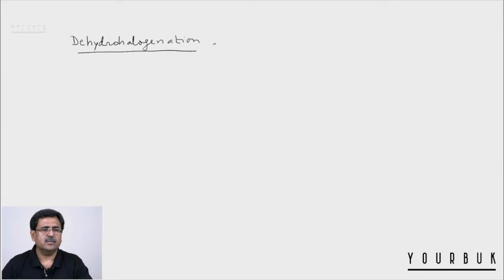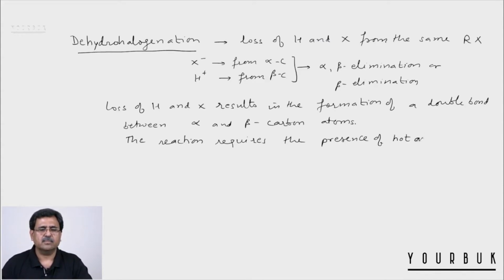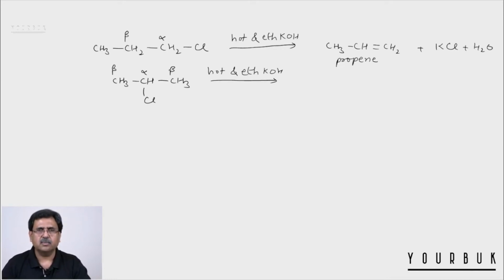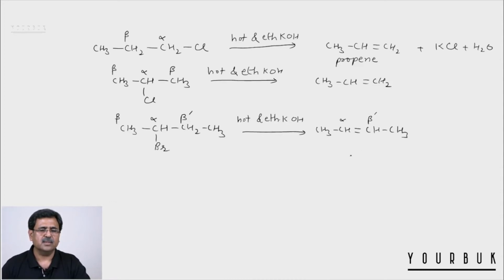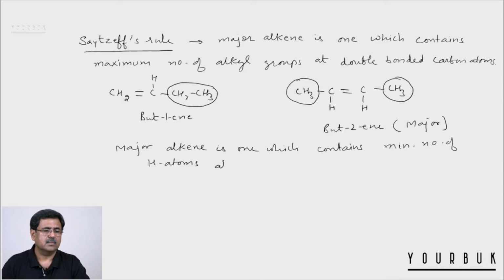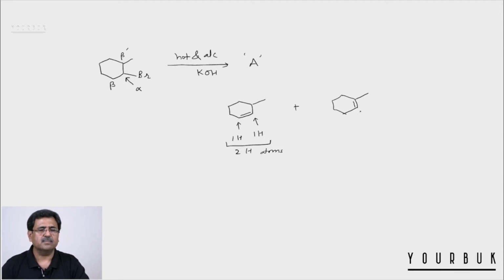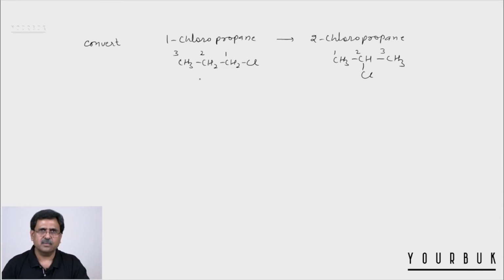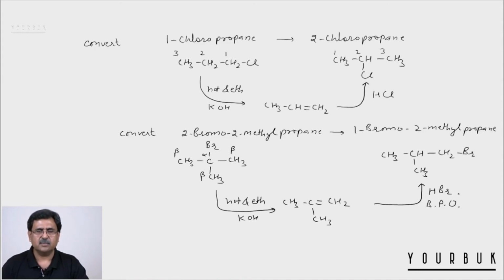Reactions of Haloalkanes | Dehydrohalogenation | Class 12 | Prem Dhawan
In this video, Mr. Prem Dhawan will be discussing the Dehydrohalogenation Reactions of Haloalkanes.
Dehydrohalogenation is one of the important methods for the preparation of alkene.
It is an elimination reaction which is used whenever we want to change the position of the functional group.